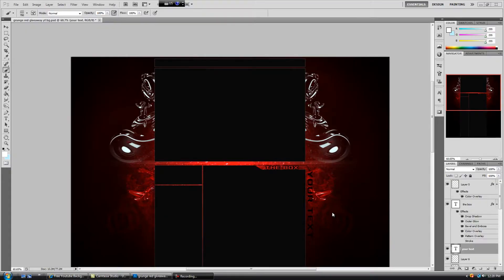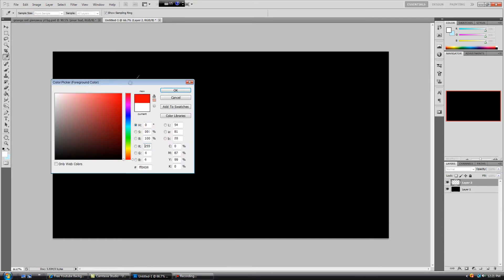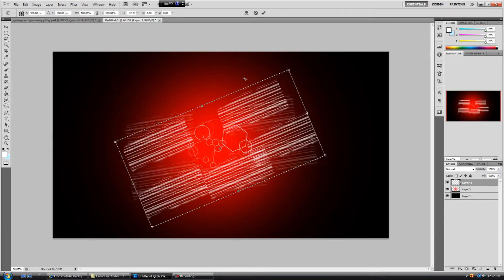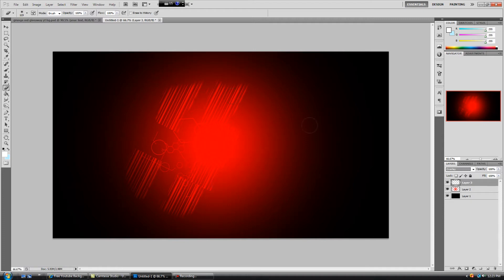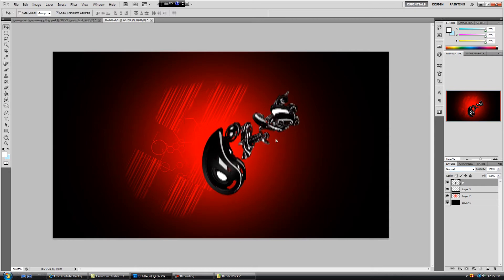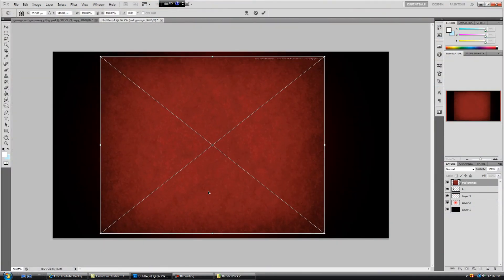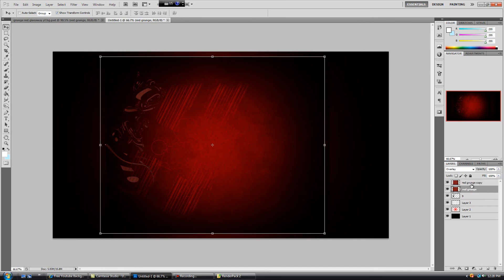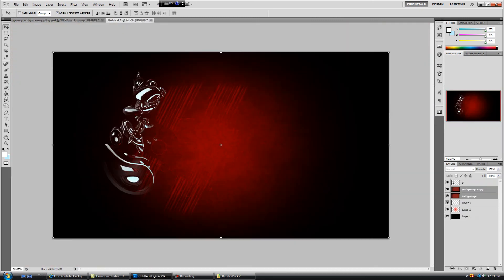How to Use Blending Options | Photoshop